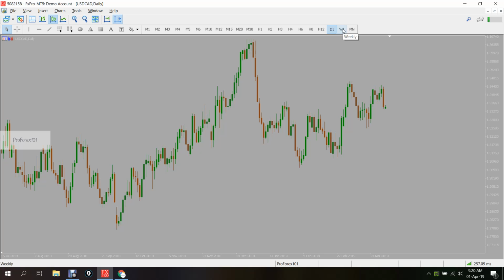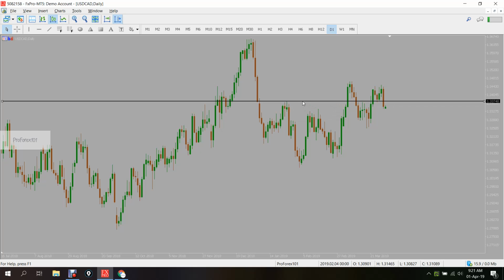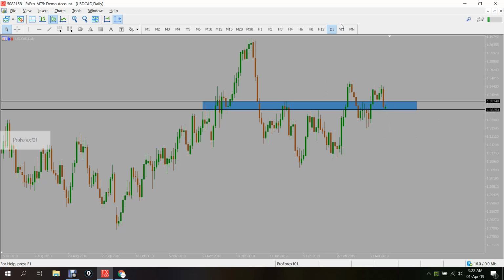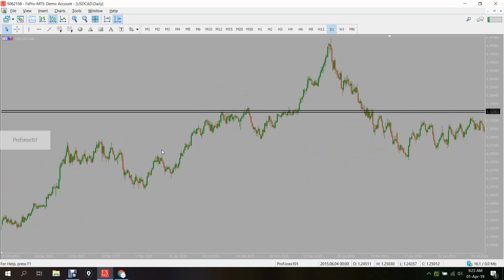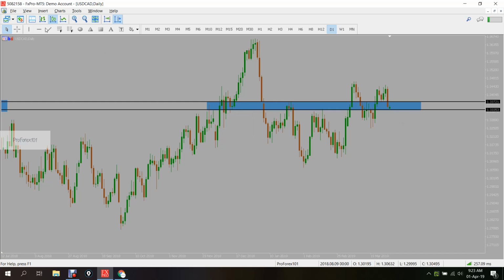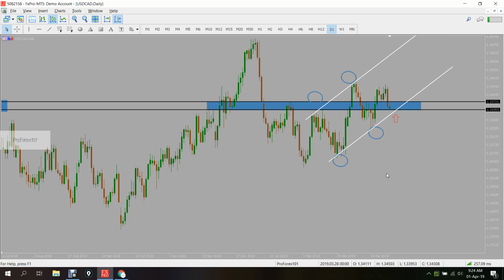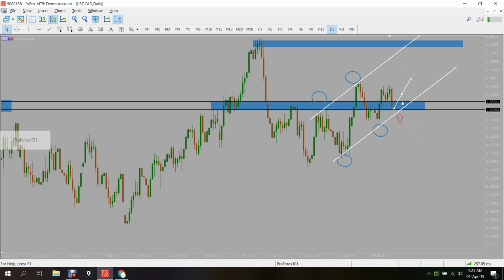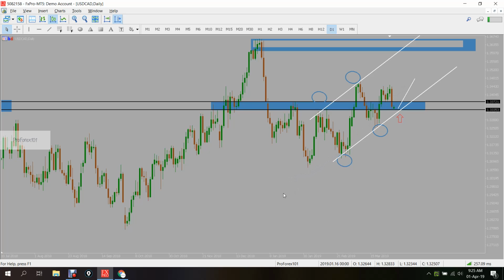ProForex101 | April 1 2019 USDCAD PreTrade Live Analysis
Pre-trade analysis for USDCAD.

Knowledge is power!  Education is the Key!